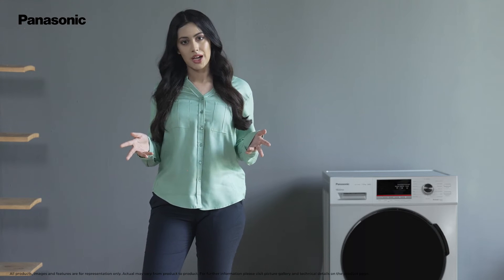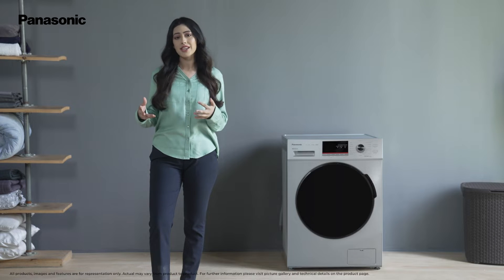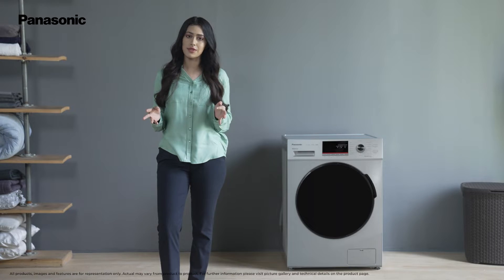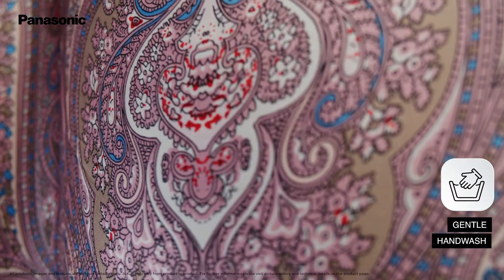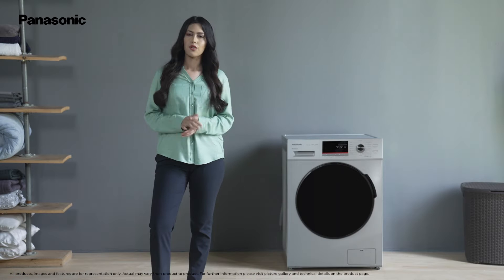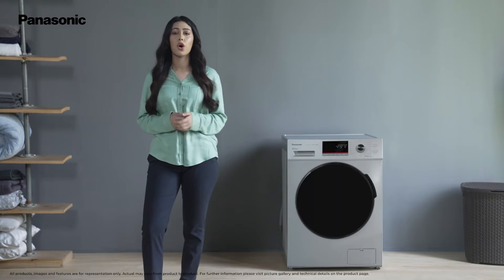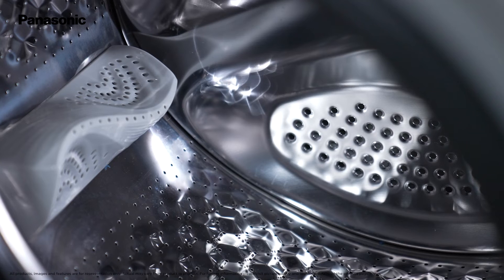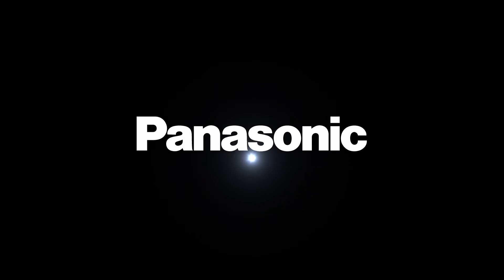Panasonic NA-147MF1L01 (7 KG) – Fully Automatic Front Load Washing Machine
Switch to the feature-rich, fully automatic Front Load Washing Machine from Panasonic equipped with powerful Inverter technology. This advanced washing machine helps in greater energy savings and a wider power output range. Not only that, you can choose from 16 pre-set wash programs, switch to the brisk wash feature that can wash your clothes in just 15 minutes without compromising on the quality of the wash, and even pause the machine in case you forgot to add your favorite jeans to the load. Not just that, the built-in heater washes off stains & sanitizes your clothes by removing 99.99%* germs as well.